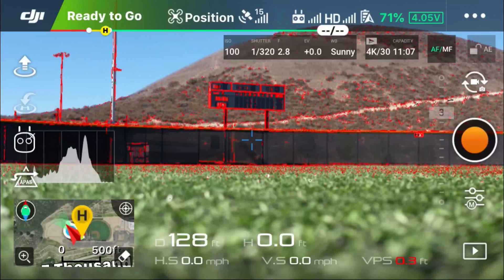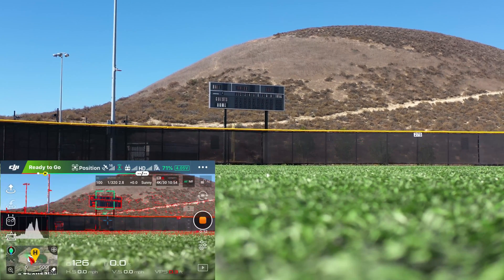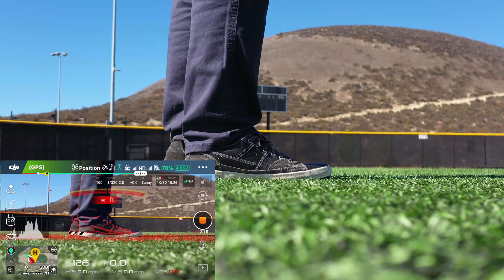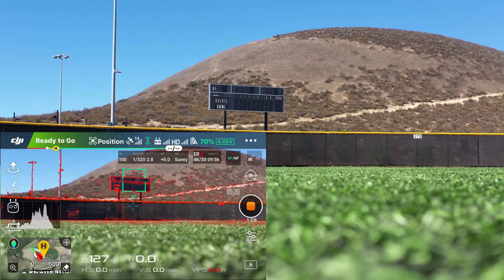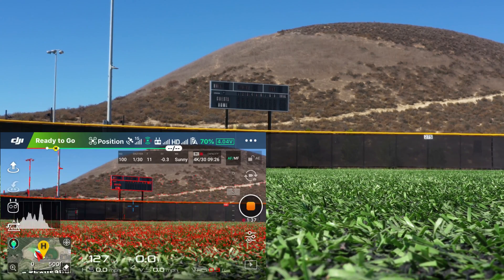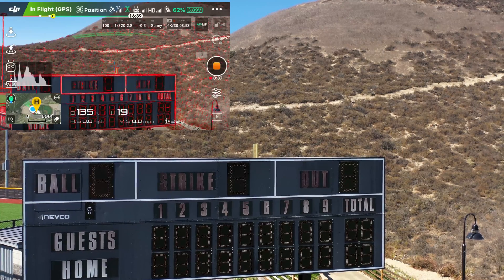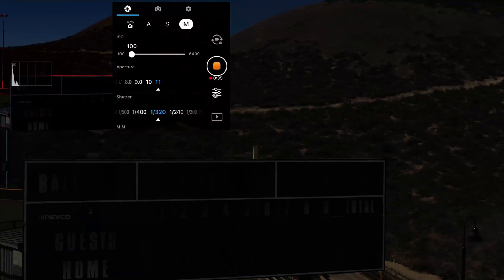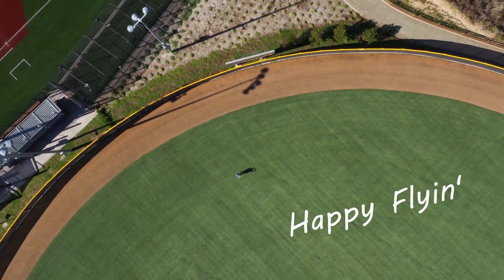Drones with Adjustable Aperture & Depth of Field - What and How? - DJI Mavic 2 Pro & Phantom 4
Adjustable aperture and effect on Depth of Field.  See what depth of field is and how adjusting aperture affects the appearance of depth of field.  Also, is it even usable for drone footage?